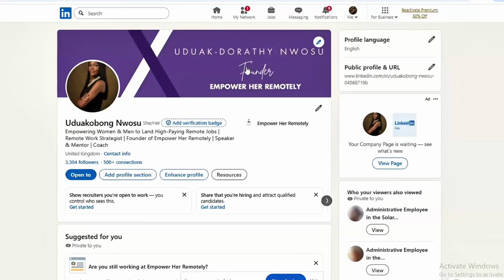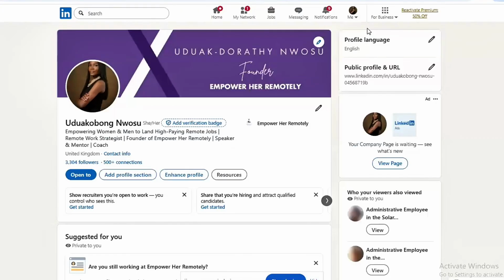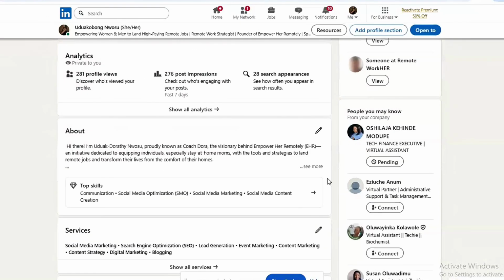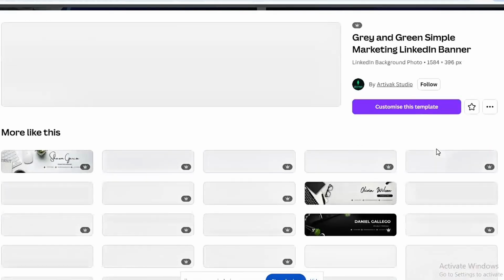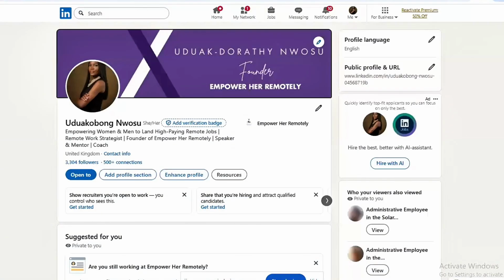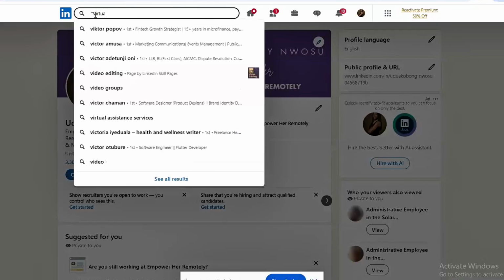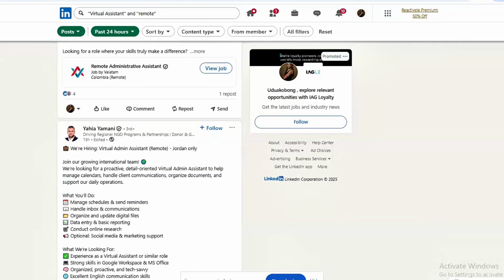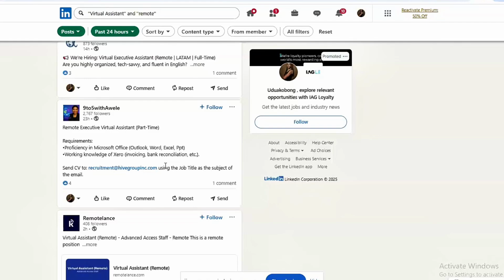How to Land a High-Paying Job on LinkedIn using 2 Simple Steps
Looking to land a high-paying job on LinkedIn? These exact steps have worked for me and many of my student and today, I’m sharing them with you!

In this video, you’ll learn:
✅ How to optimize your LinkedIn profile to attract recruiters
✅ How to use the Boolean Search Method to find hidden job opportunities
✅ How to network with recruiters the smart way

✨ BONUS: New Copy & Paste Templates

📩 Recruiter Outreach Template
Hi \[Recruiter’s Name], I came across your profile and noticed you recruit for \[industry/role]. I’m \[Your Name], a \[Your Title/Skillset], and I’d love to explore how my experience in \[specific skill/achievement] could align with opportunities you’re hiring for. Thank you for your time, and I look forward to connecting!

📩 Referral Request Template
Hi \[First Name], I hope you’re doing well! I noticed there’s an opening for \[Job Title] at \[Company Name]. With my background in \[relevant skill/achievement], I believe I’d be a strong fit. Would you feel comfortable referring me? I’ve attached my resume for easy reference. I truly appreciate your support.